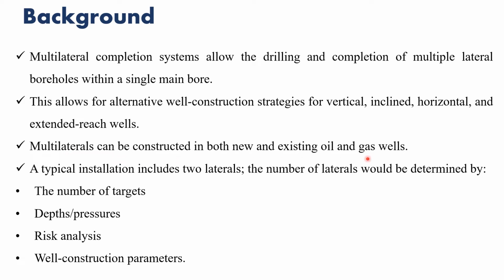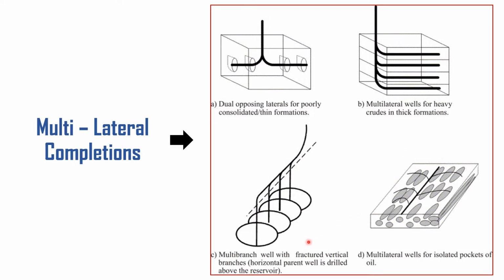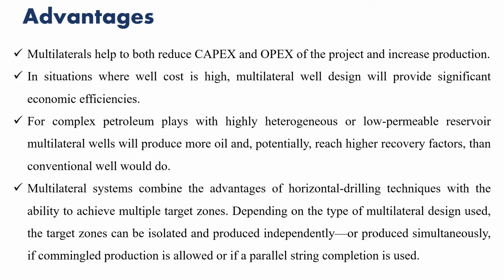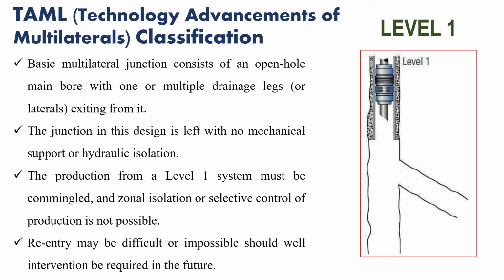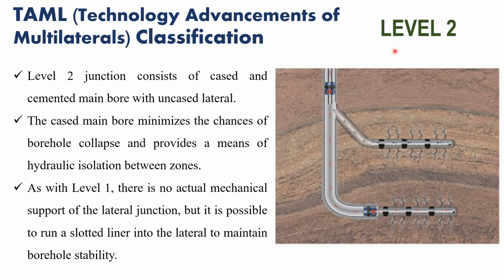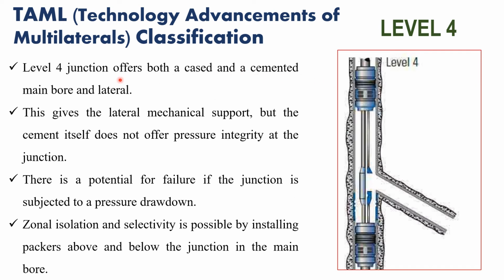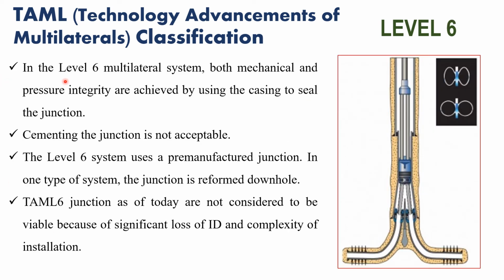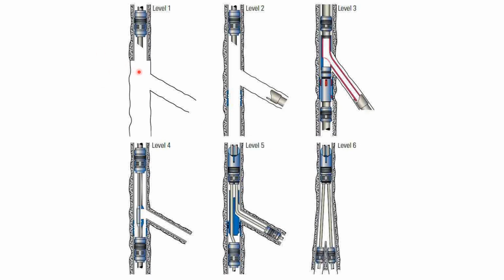Discussion 2 | Multi-lateral Completions | TAML Classification